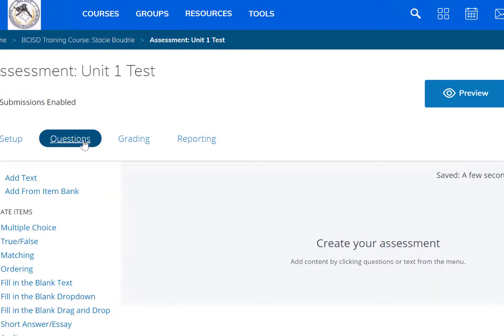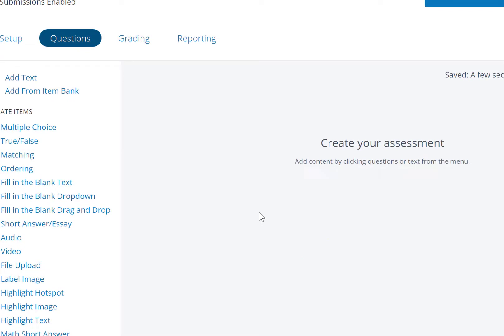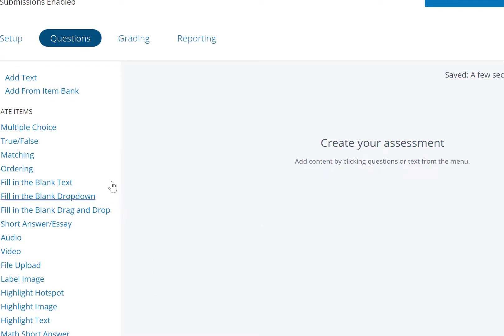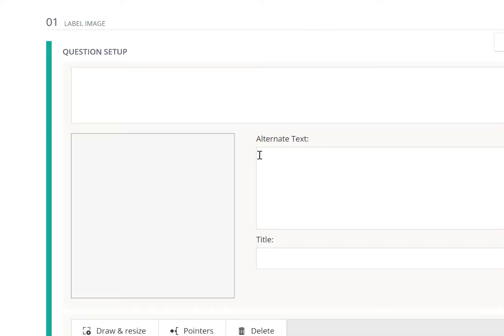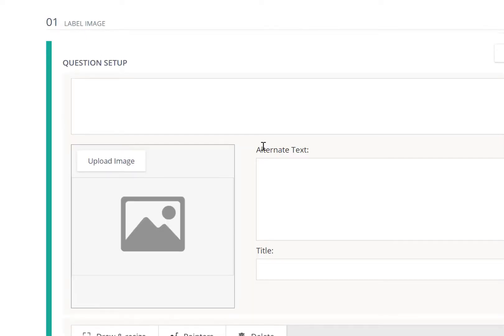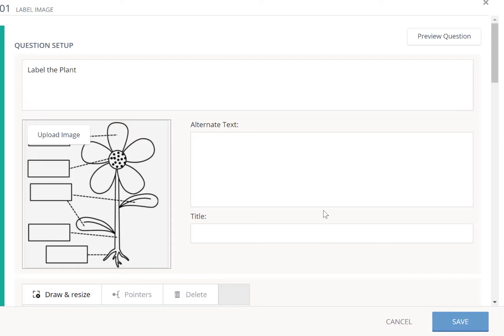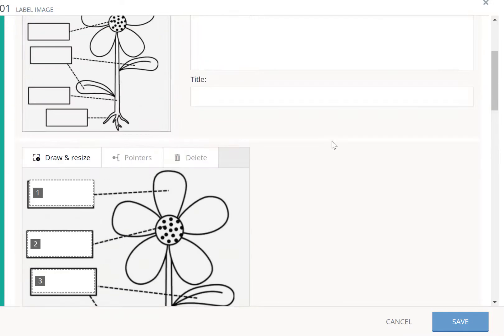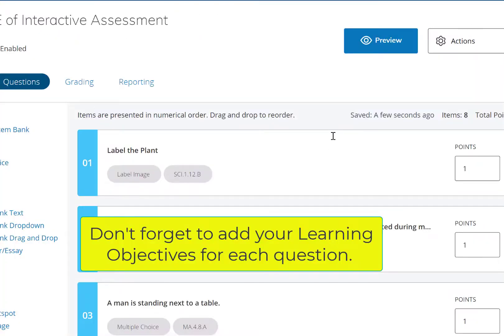Schoology: Adding Questions to Assessment